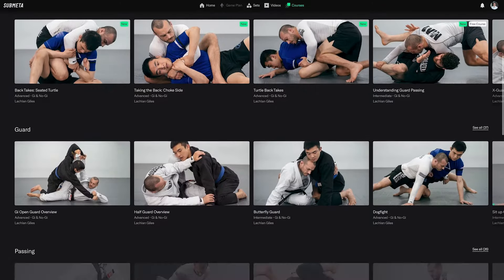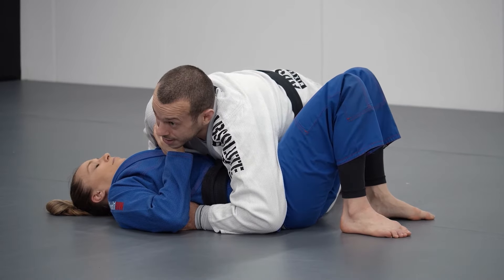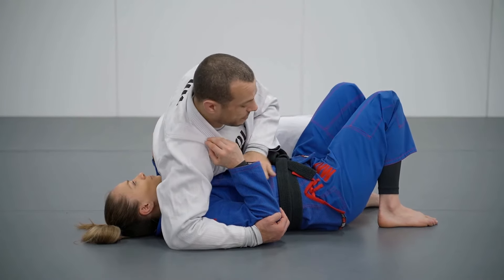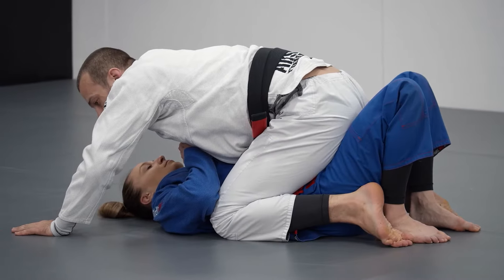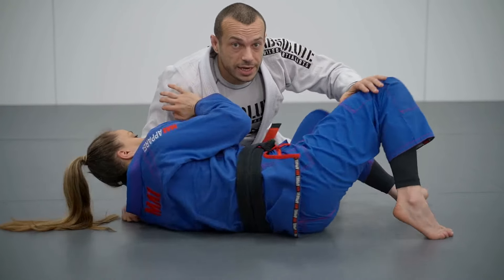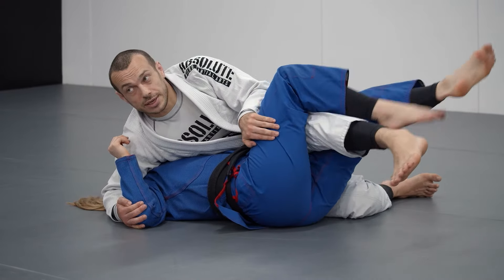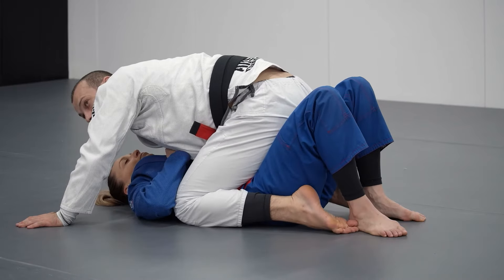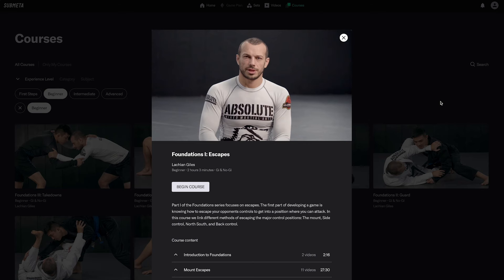Side control to mount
Once our opponent is on the ground we take up the task of progressing to more dominant positions. Positional dominance is increased when we put our opponent in ever more dangerous positions and move closer to submission. In this video, we show you how to go from side control to the mount. The mount is a dangerous position for the person underneath, they are in a vulnerable spot and one mistake can lead to almost instant submission.